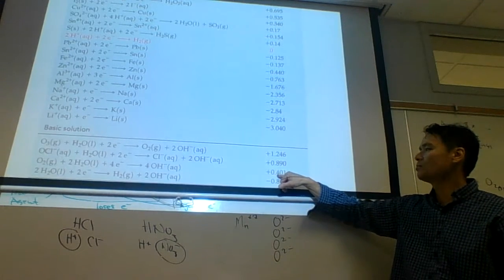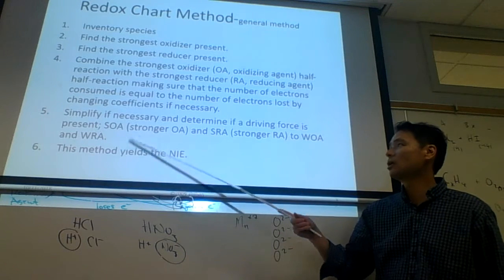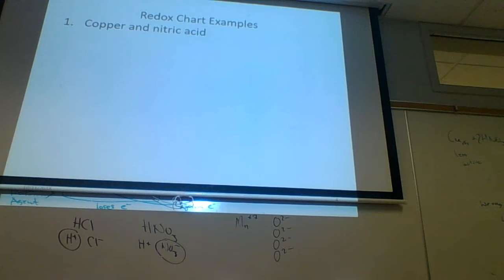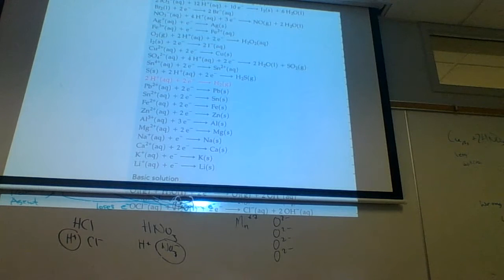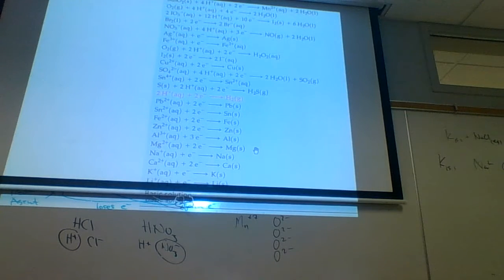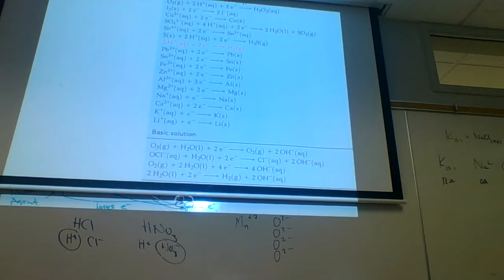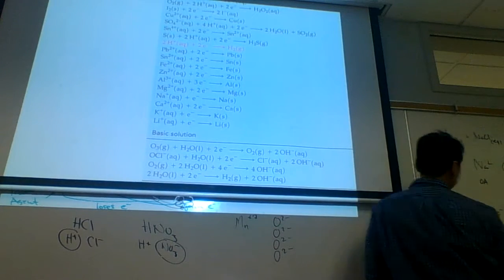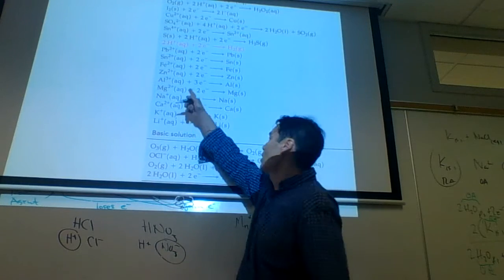Chem 4 1174 101118 B